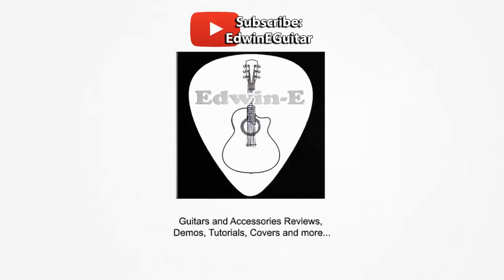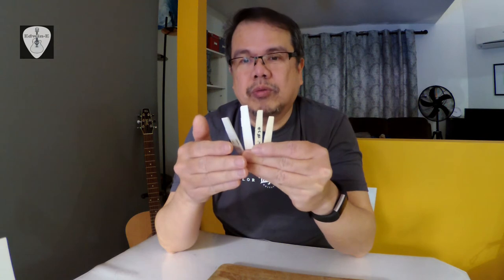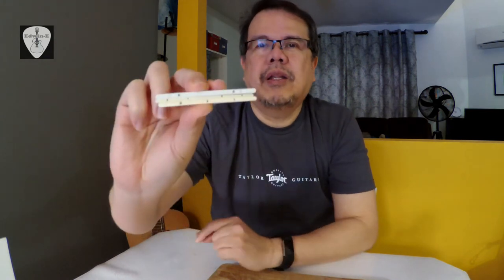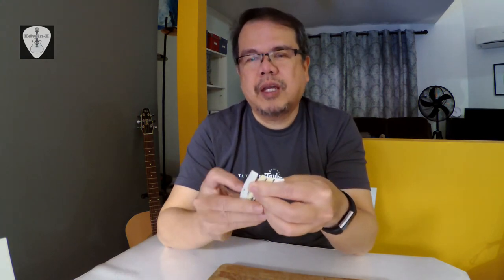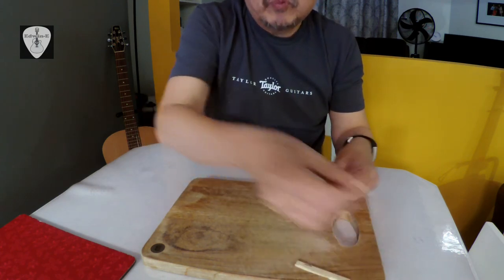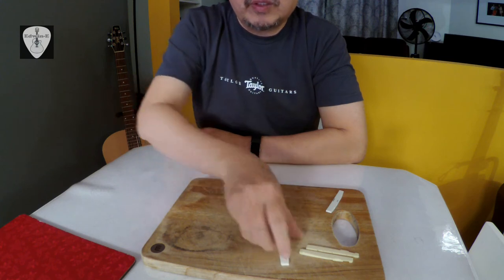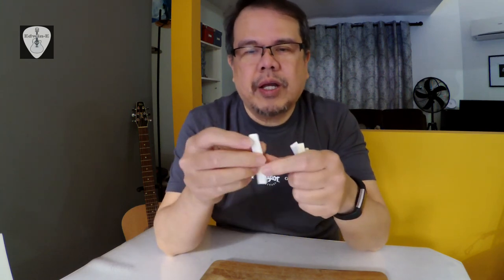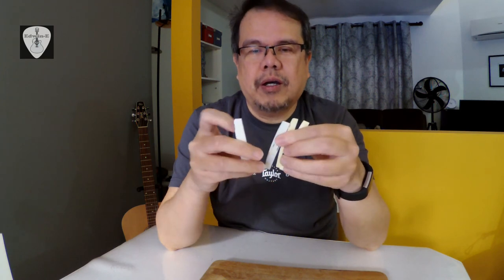How to Distinguish Guitar Saddle Material (Bone, Tusq, Plastic) | Edwin-E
In this video I explained how to determine if the acoustic guitar saddle is a bone, Tusq (GraphTech) or plastic materials.

Gears used:
Camera: Zoom Q8 Videocamera

For UK Viewers: